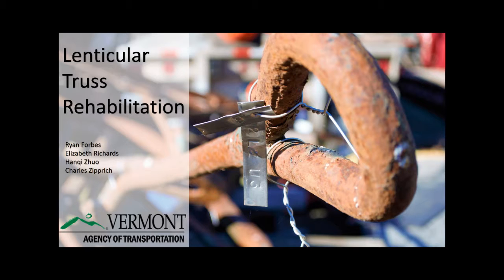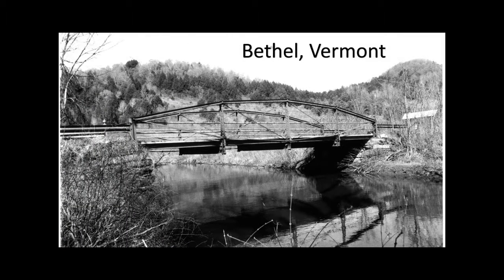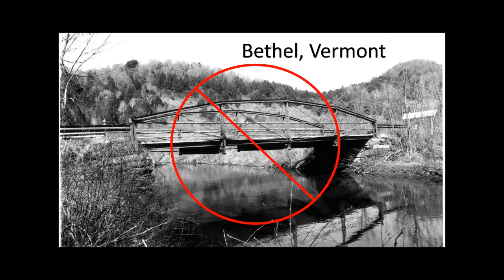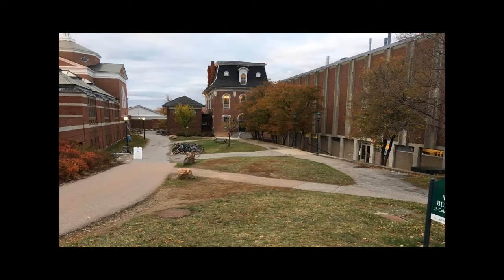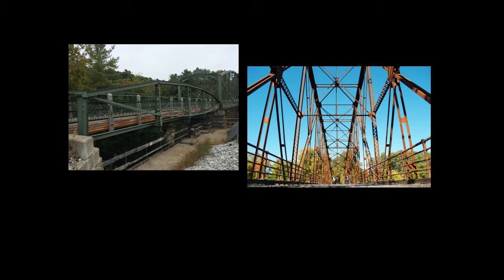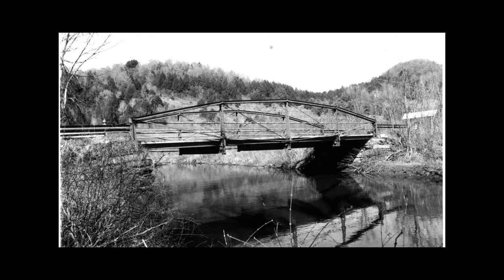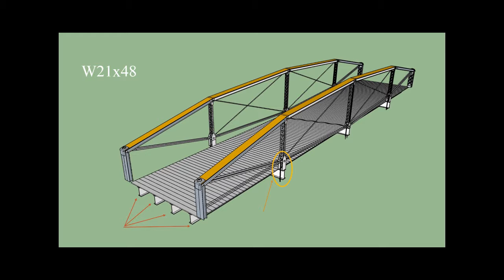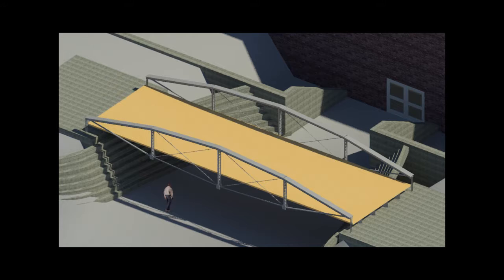LTB Photo Story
Made for Civil and Environmental Engineering Capstone 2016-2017 at the University of Vermont.